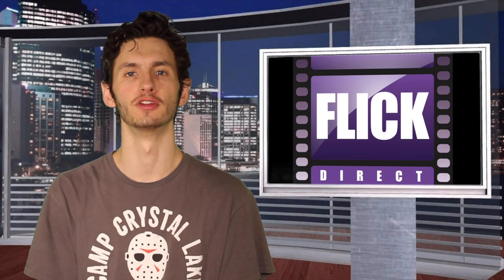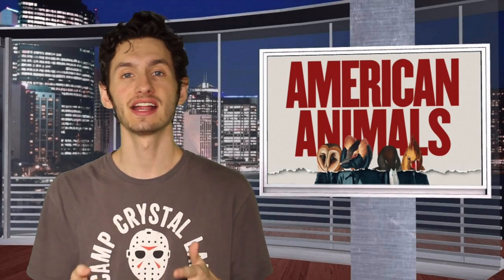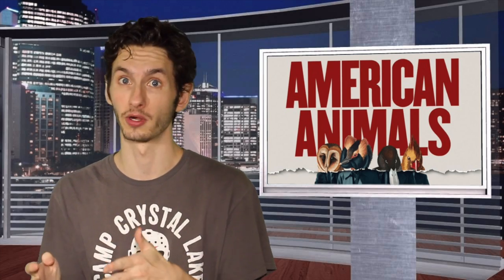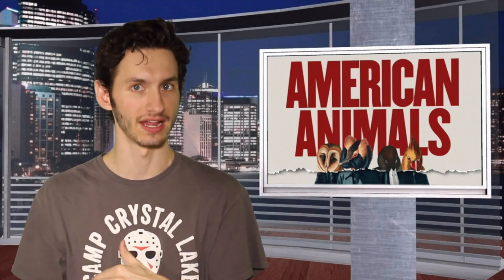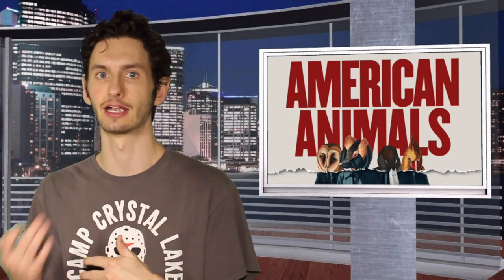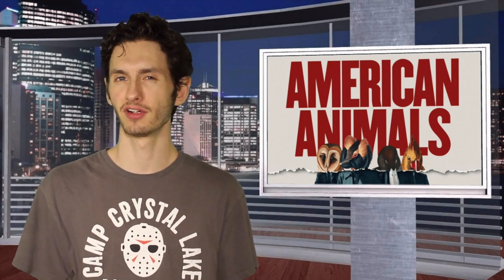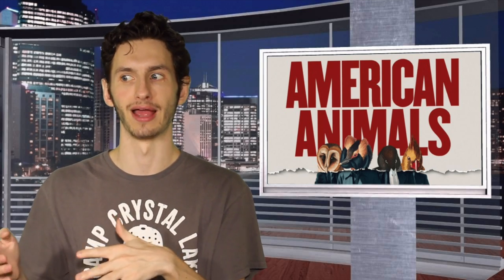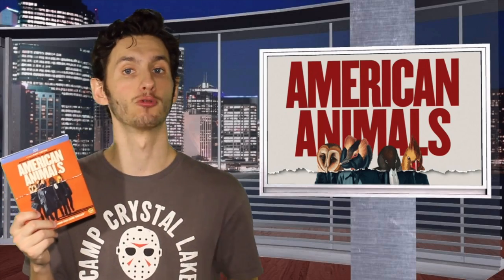Home Video Reviews - American Animals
For today's home video review, FlickDirect's Austin Putnam reviews the crime thriller, AMERICAN ANIMALS.

ABOUT AMERICAN ANIMALS
American Animals is the unbelievable but entirely true story of four young men who attempt to execute one of the most audacious art heists in U.S. history. The film centers around two friends from the middle-class suburbs of Lexington, Kentucky. Spencer (Barry Keoghan), is determined to become an artist but feels he lacks the essential ingredient that unites all great artists – suffering. His closest friend, Warren (Evan Peters), has also been raised to believe that his life will be special, and that he will be unique in some way. But as they leave the suburbs for universities in the same town, the realities of adult life begin to dawn on them and with that, the realization that their lives may in fact never be important or special in any way. Determined to live lives that are out of the ordinary, they plan the brazen theft of some of the world’s most valuable books from the special collections room of Spencer's college library. Enlisting two more friends, accountancy major Eric (Jared Abrahamson) and fitness fanatic Chas (Blake Jenner), and taking their cues from heist movies, the gang meticulously plots the theft and subsequent fence of the stolen artworks. Although some of the group begin to have second thoughts, they discover that the plan has seemingly taken on a life of its own. Unfolding from multiple perspectives, and innovatively incorporating the real-life figures at the heart of the story, writer-director Bart Layton (The Imposter) takes the heist movie into bold new territory.

FlickDirect Channel 1 (Interviews and more)
FlickDirect Channel 2 (Uncut and raw)
FlickDirect Channel 3 (trailers and clips)